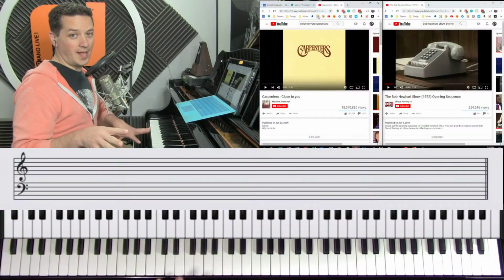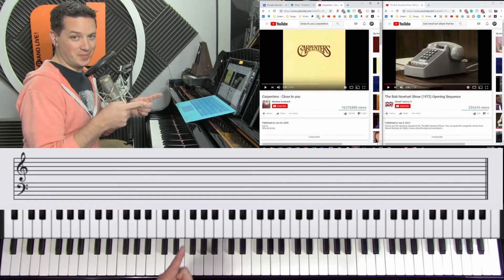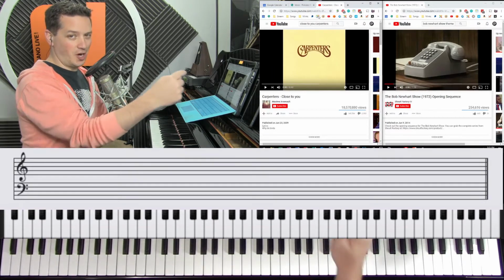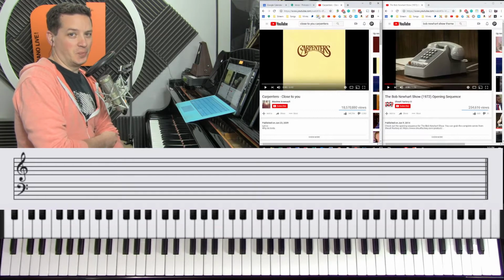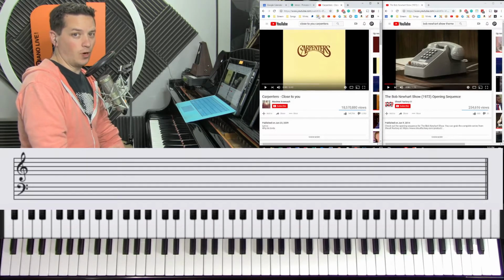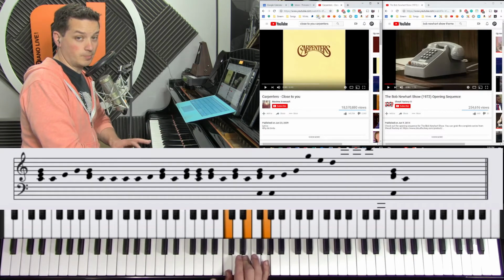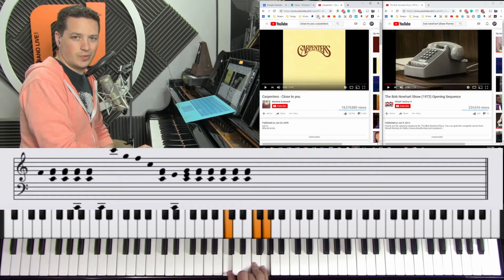Bob Newhart and Karen Carpenter Teach sus Chords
"sus2" can also refer to substituting the 2 for the 3.  The sus2 and sus4 get broken down more specifically in the context of our "How To Build Any Chord" workshop

Of the gear I use, here is what I like enough to recommend:

PIANO:
Beginner keyboard
Intermediate keyboard
My Keyboard
My wishlist keyboard

GUITAR EQUIPMENT:
Pick Holder
Wall Hanger
Guitar Rack
Acoustic Guitar

USB Microphone
Multi-purpose Microphone
Vocal Microphone
Microphone Mute Switch
Moderator Headset Mic
My Old Sound Board
My Current Sound Board
Video Camera
Studio lights
Broadcasting software
Light Ring
External camera mic
Foam acoustic wedges
Green screen stand
Green screen

OTHER EQUIPMENT:
Travel Music Stand
Music Stand
Drum Kit
Moderator Laptop
Best candy ever
Protection for Students
Best crayons ever